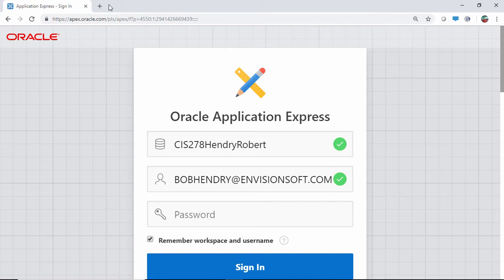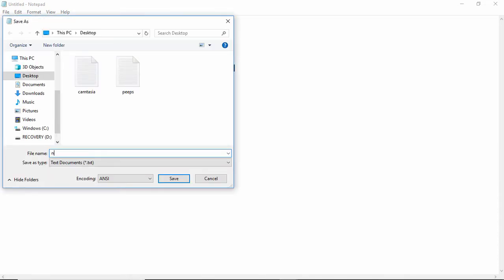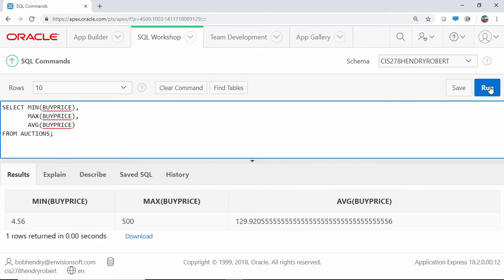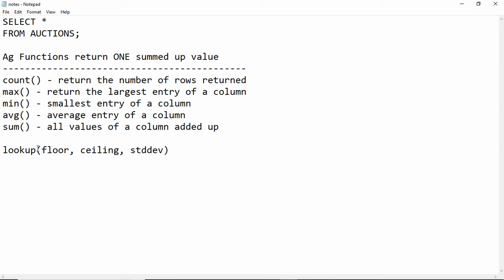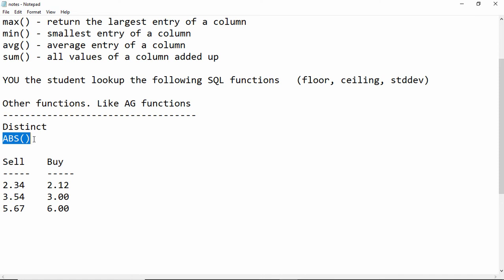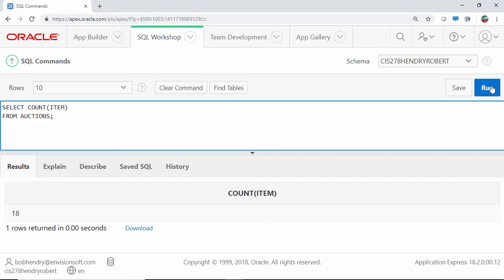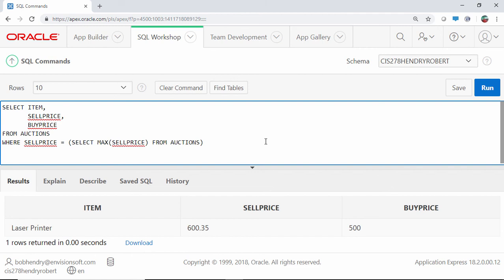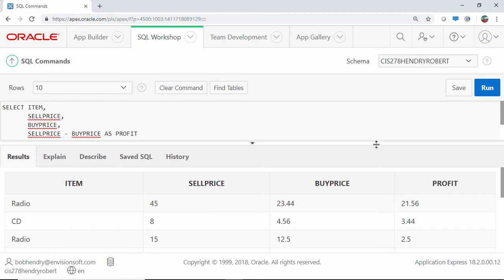CIS277 2020 02 06